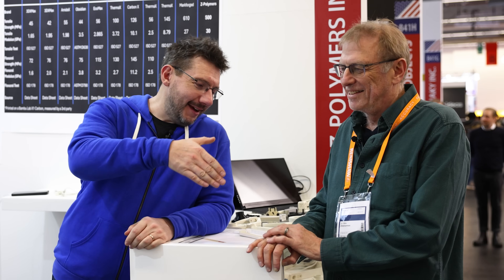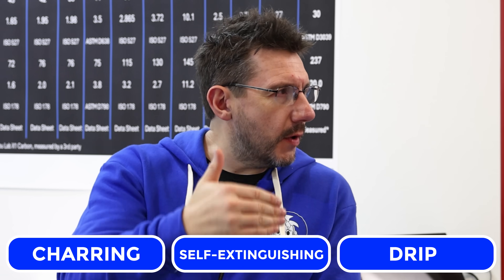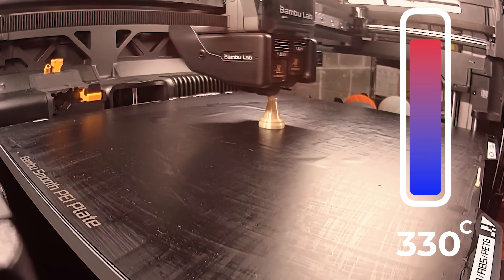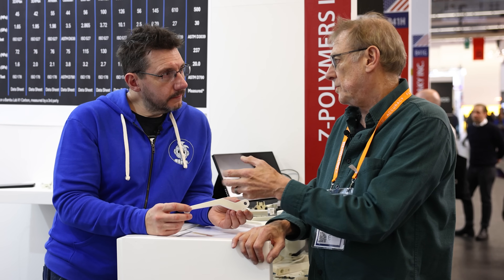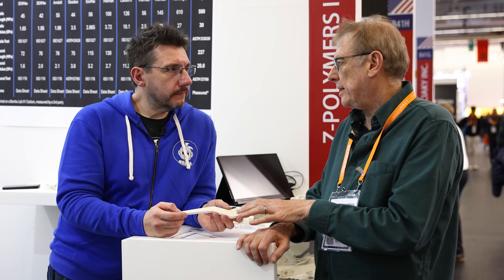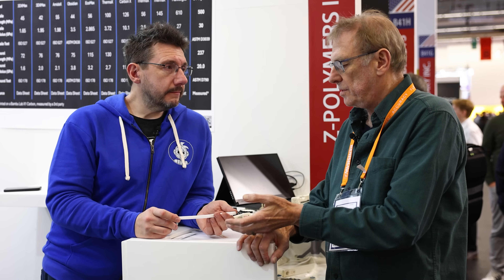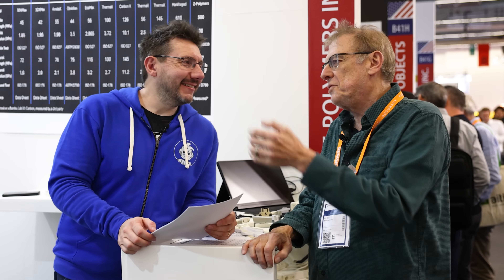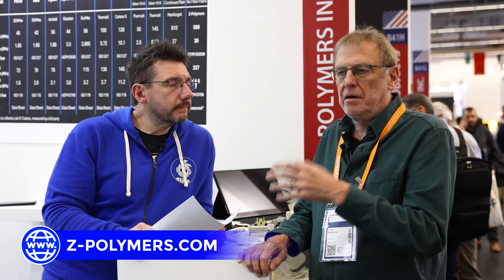Unicorn Filament! COMPOSITING Tullomer from Z-Polymers!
Tullomer filament from Z-Polymers COMPOSITED with other filaments ADDS STRENGTH AND STIFFNESS!

THE TEAM! 🤟

Find Me Socially!

Want to send me something?
3D Printing Nerd
USA